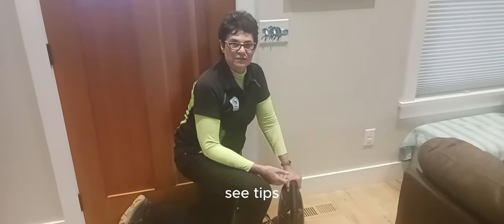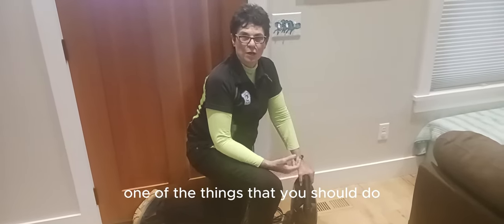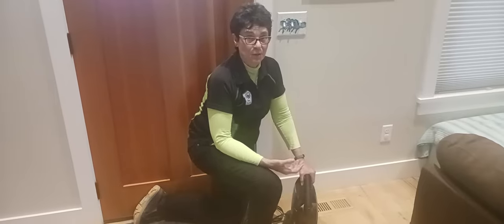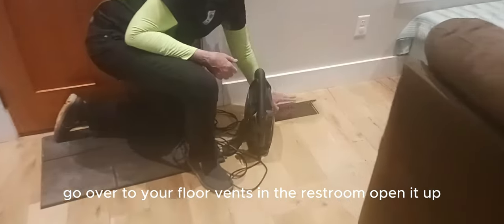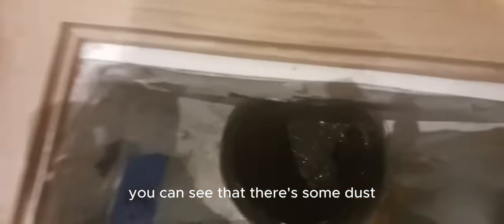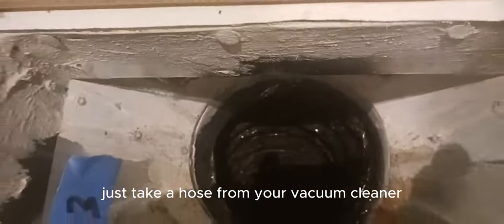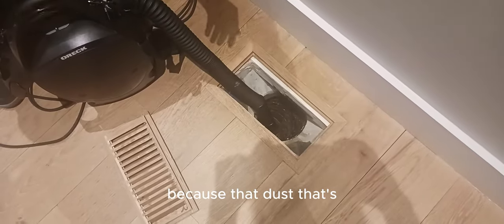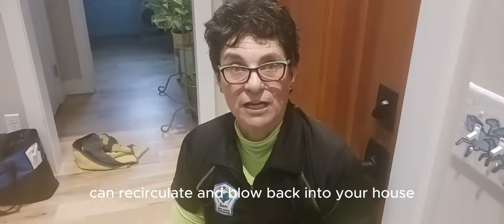CLEAN SUPPLY VENTS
Cleaning the floor supply vents is a simple process.  Use a vacuum cleaner with a hose attachment.  If you don’t have that then use a dust brush and remove big objects with your hands.
Regular cleaning of floor supply vents is a part of HVAC system maintenance. By keeping the vents clean, you can help extend the lifespan of the system, reduce the need for repairs, and ensure its proper functioning over time.
Floor supply vents, like any other HVAC (Heating, Ventilation, and Air Conditioning) components, need to be cleaned regularly for several reasons:
1. Air Quality: Over time, dust, dirt, pet dander, and other airborne particles can accumulate in the vents. When the HVAC system operates, it pushes air through these vents, and if they are dirty, those contaminants can be circulated throughout the room. Cleaning the floor supply vents helps maintain better indoor air quality by removing these pollutants.
2. Efficiency: A buildup of dust and debris in the vents can obstruct the airflow, causing the HVAC system to work harder to maintain the desired temperature. This can lead to reduced efficiency, increased energy consumption, and potentially higher utility bills. Cleaning the vents ensures optimal airflow and helps the HVAC system operate efficiently.
3. Allergens and Mold: In addition to dust and dirt, floor supply vents can become a breeding ground for allergens such as pollen and mold spores. If the vents are not cleaned regularly, these allergens can be released into the air, triggering allergies and respiratory issues for susceptible individuals. Cleaning the vents helps prevent the buildup of allergens and reduces the risk of mold growth.
4. Odor Control: Accumulated dust and debris in the vents can contribute to unpleasant odors in the room. These odors can be caused by the presence of mold, mildew, pet hair, or even food particles that have found their way into the vents. Cleaning the vents eliminates these odor-causing substances, resulting in fresher and cleaner indoor air. (One time I found rotten French fries in the supply vent!  Boy did that stink!)